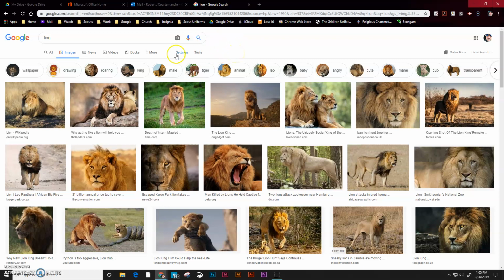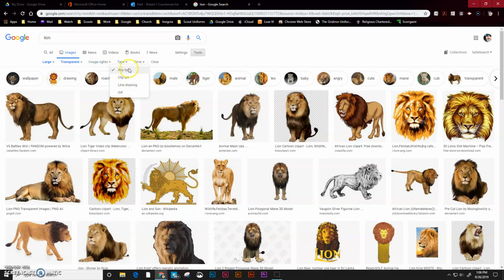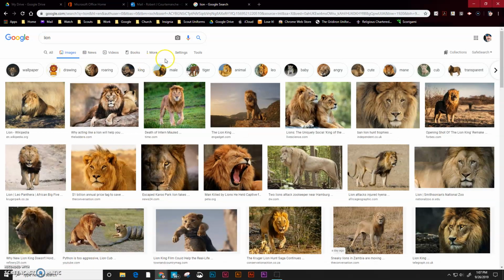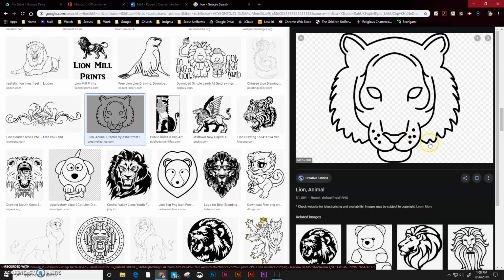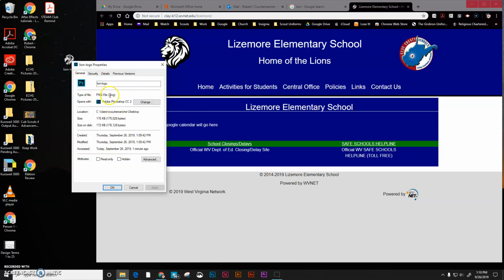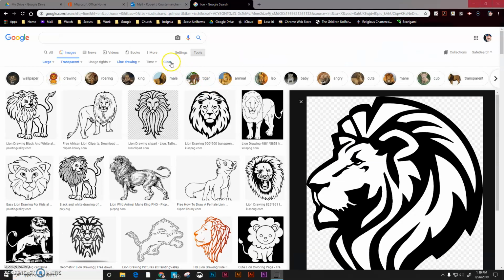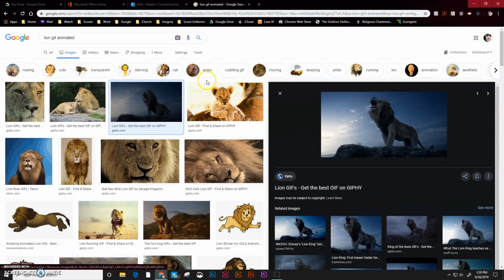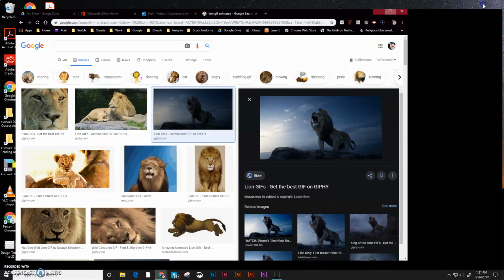Using Google To Find the Right Image